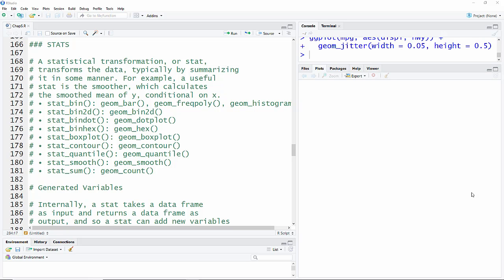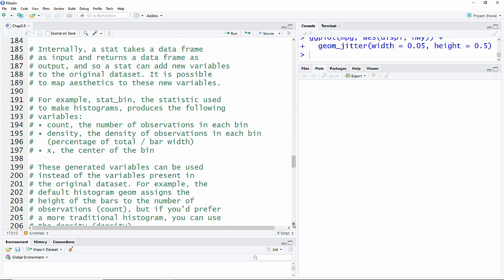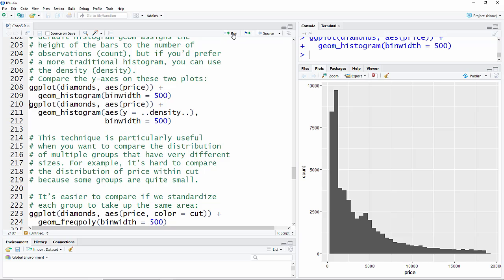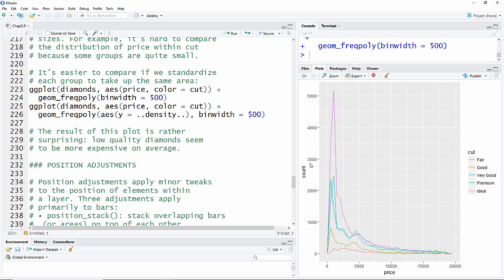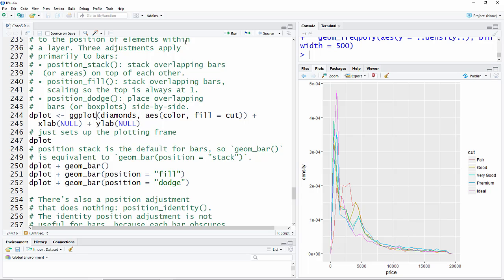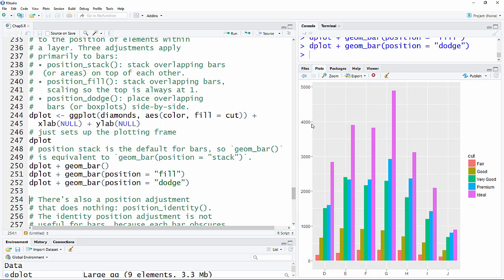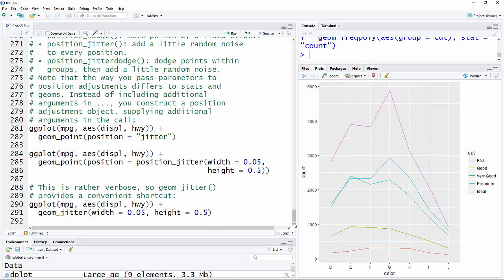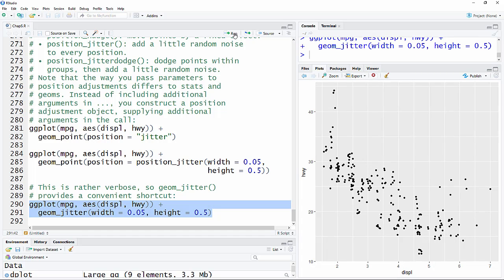Chapter 5 Section stats to End of Chapter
Here we pick up with the Stats section on page 102 of the text and proceed throughout the remaining chapter sections.